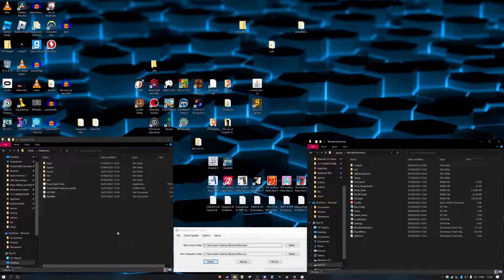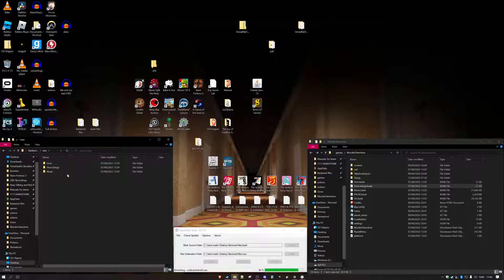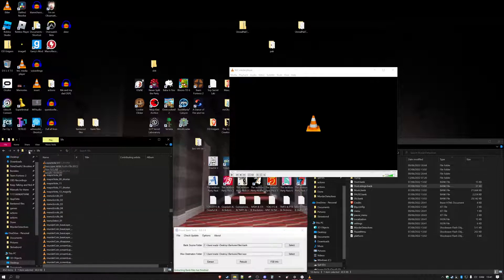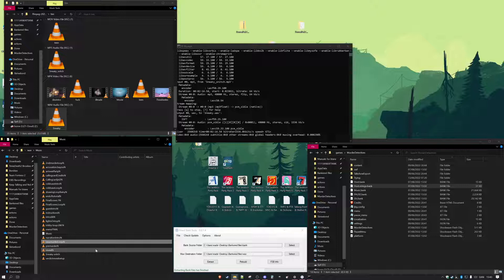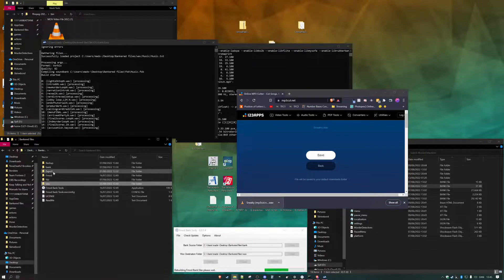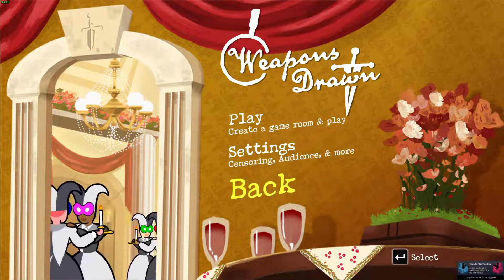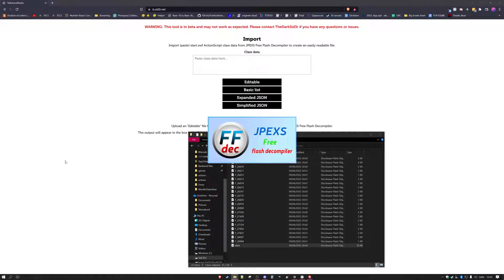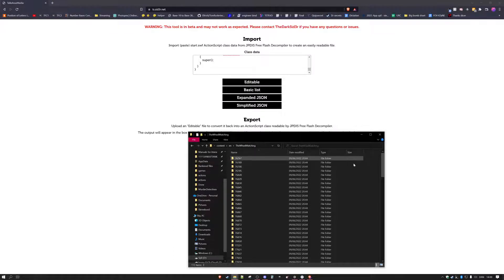How to modify .BANK sounds & subtitles | Jackbox modding